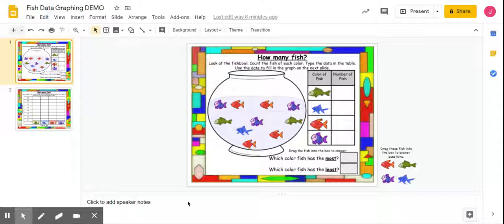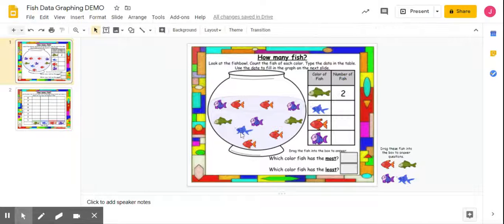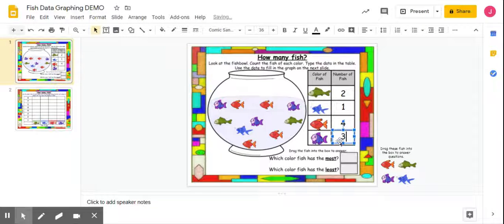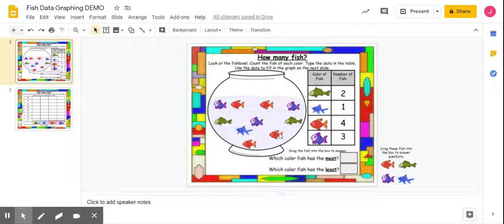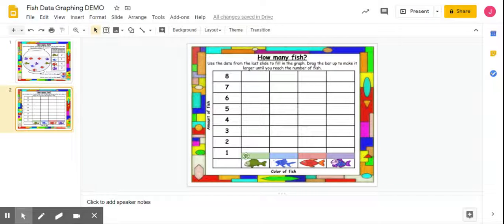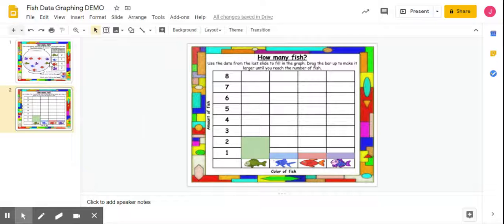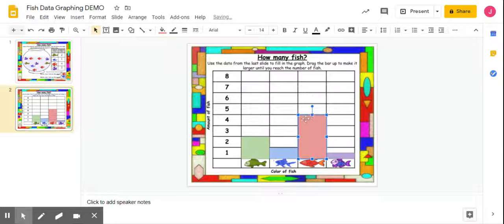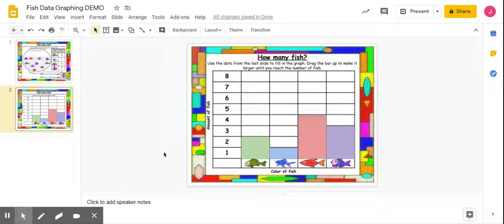Fish Data Graphing DEMO - Google Slides